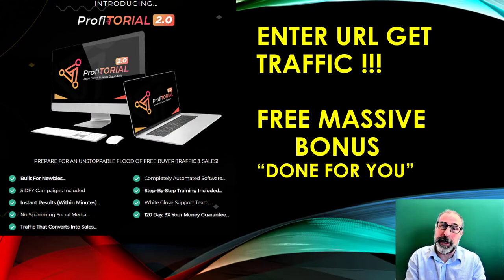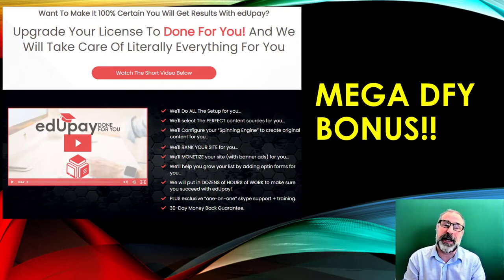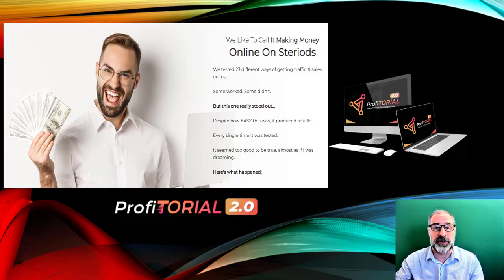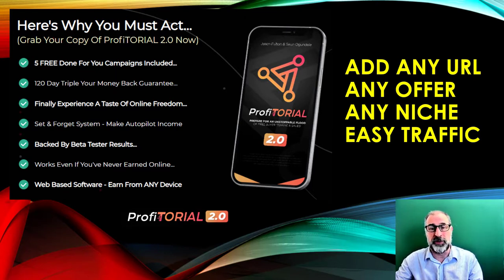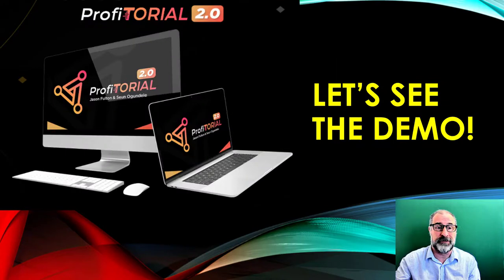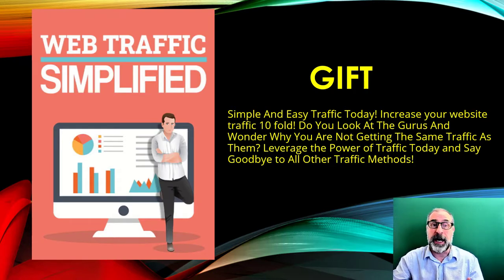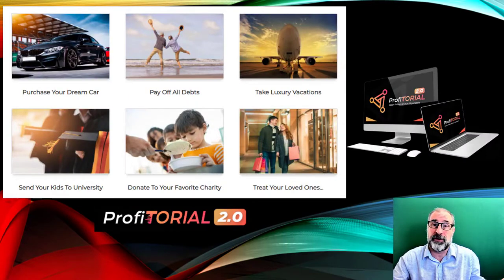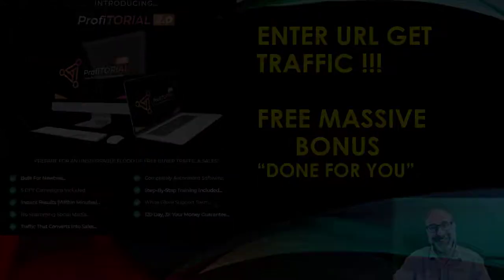1- Click Automated TRAFFIC APP - 200 Traffic Sources - Triple Money Back Guarantee! + HUGE BONUSES!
This new software gives you 200 traffic sources all in 1-click quickly and easily.
Plus a 120 days money back guarantee
massive Done For You bonuses included for Edupay a successful Udemy website builder software. You can use this new traffic software to sell courses successfully online daily.
All in one click just enter the URL of the website or offer you want to sell.